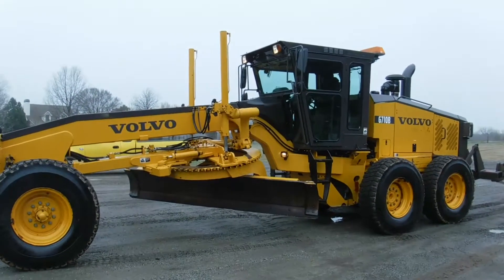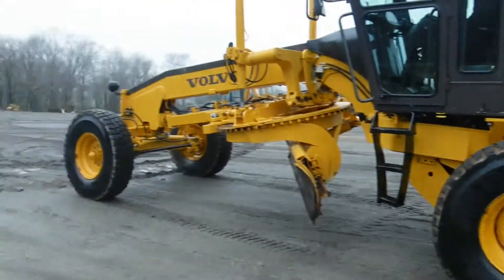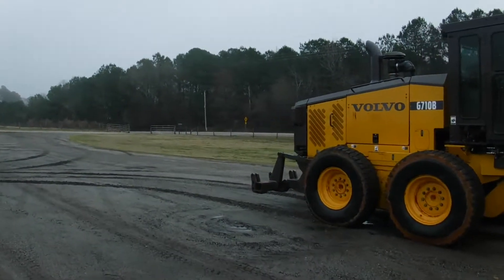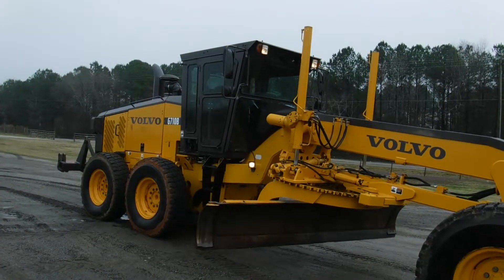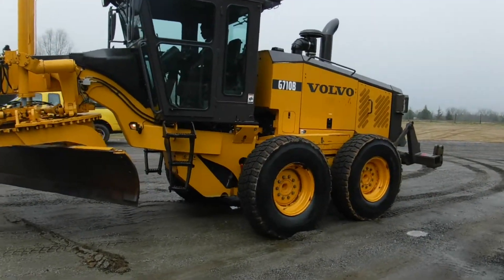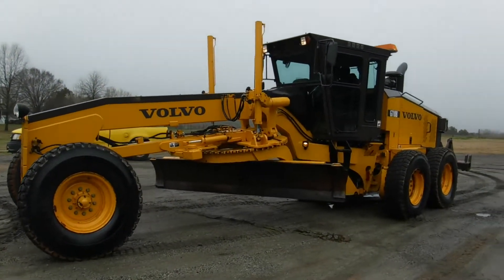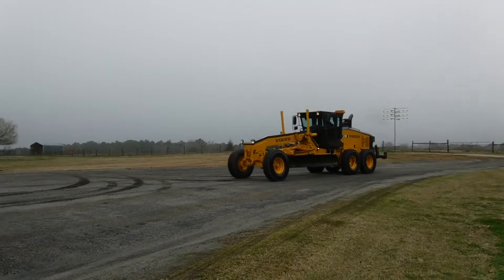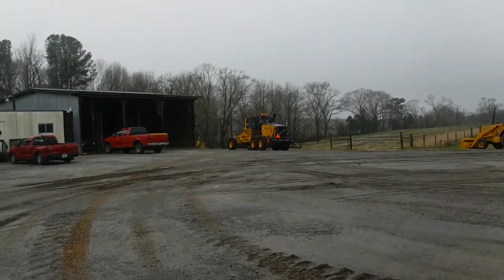2005 VOLVO G710B For Sale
Title: 2005 VOLVO G710B For Sale

Category: Motor Graders